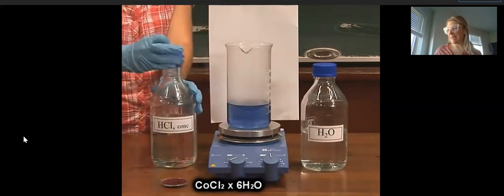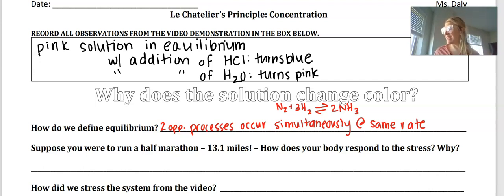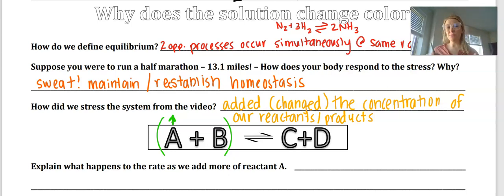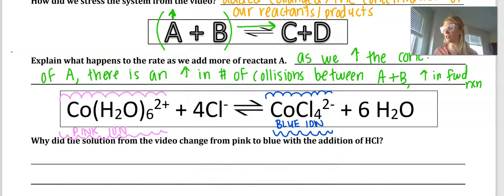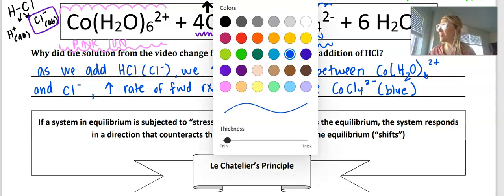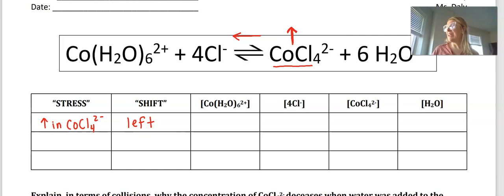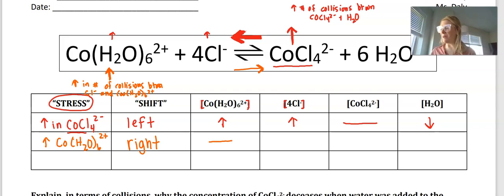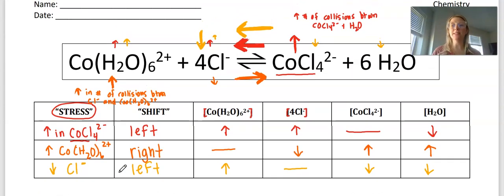Le Chatelier: Concentration